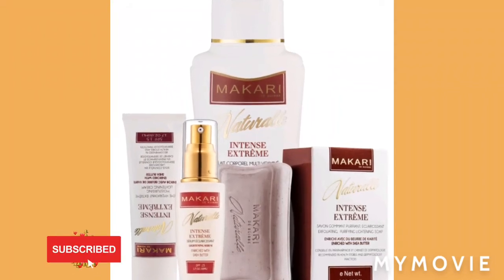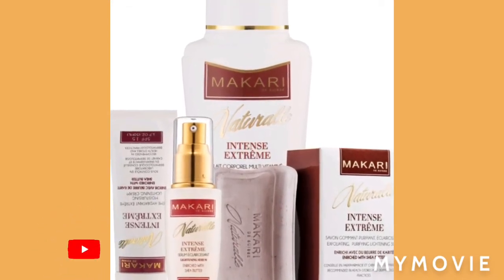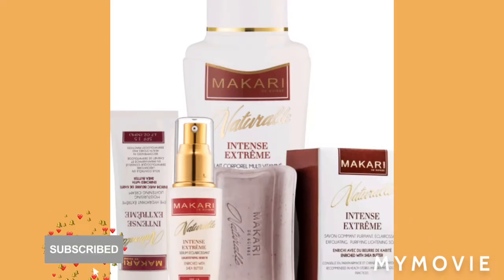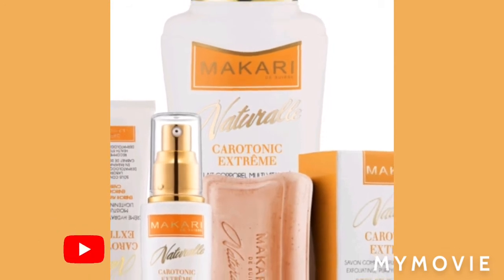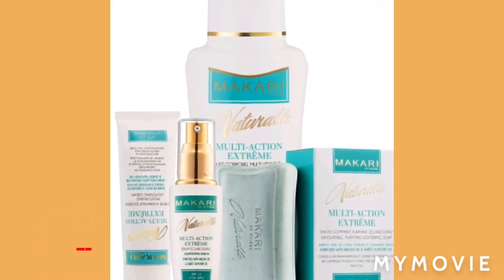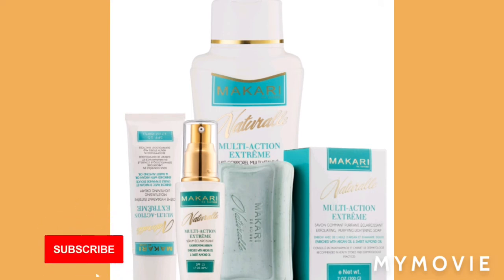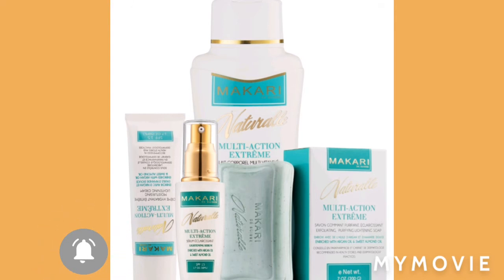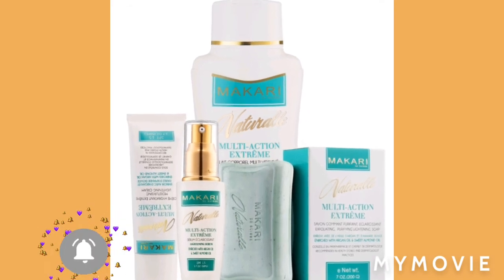The Best Makari Lightening Products For Dry Skin,Oil Skin And Sensitive Skin -It DO NOT Damage Skin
The Best Makari Lightening Products For Dry Skin,Oil Skin And Sensitive Skin.
Makari Skin Lightening products are affordable and effective. They lighten your complexion without harming your skin in any way. Whatever you need to improve your skin tone, Makari’s exclusive range of skin whitening or brightening products will leave your skin radiant and light.